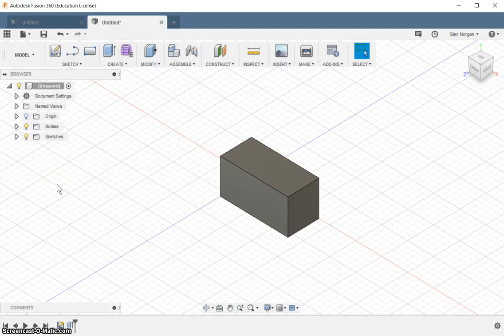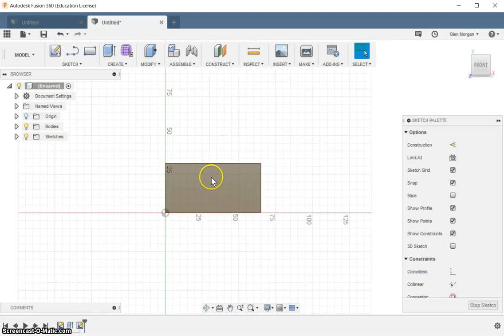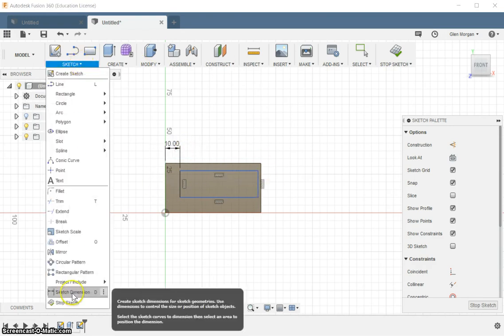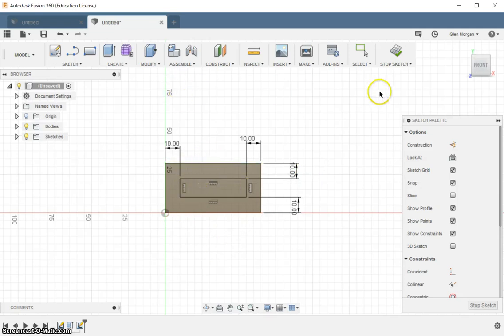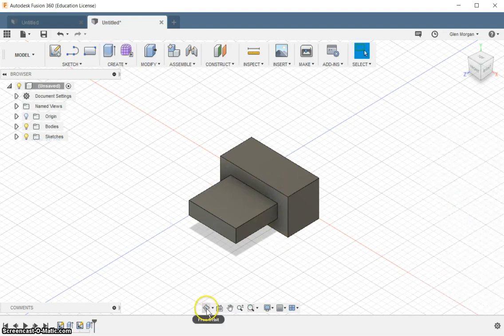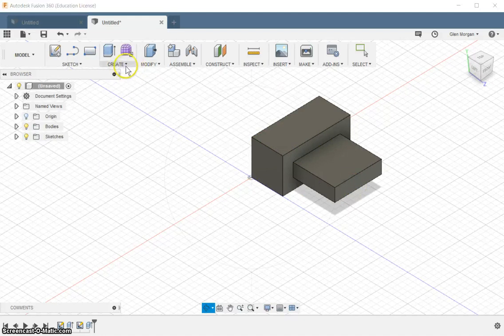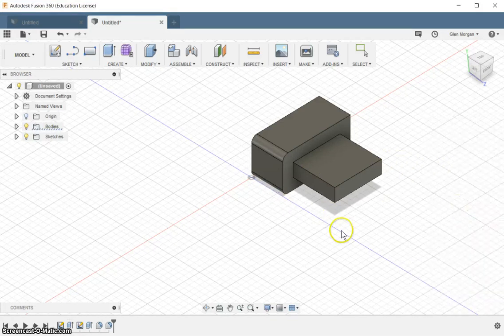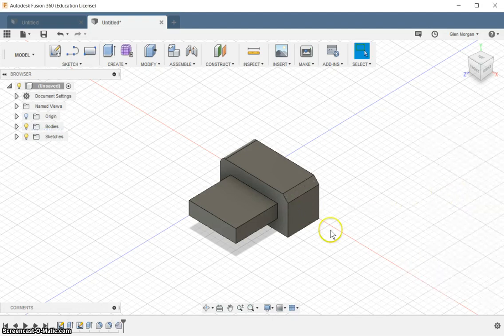Fusion Tutorial sketch shamfer and fillet 002